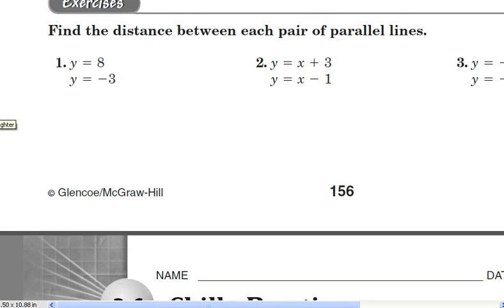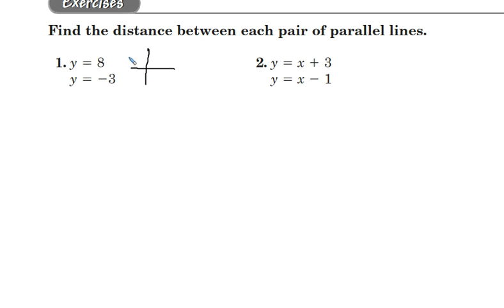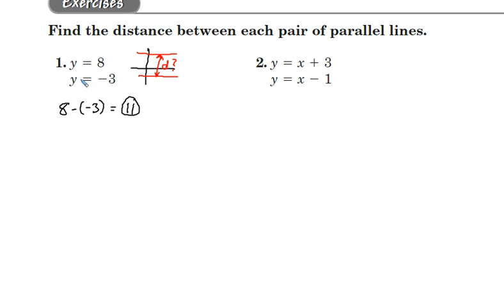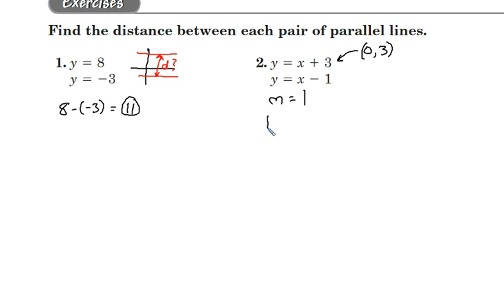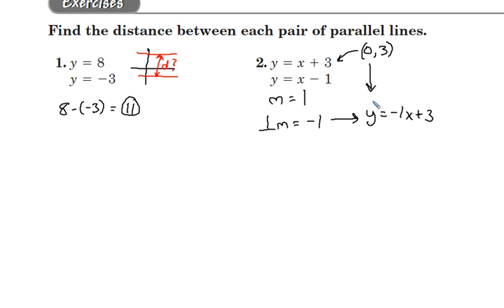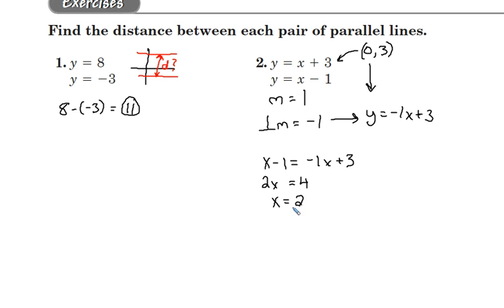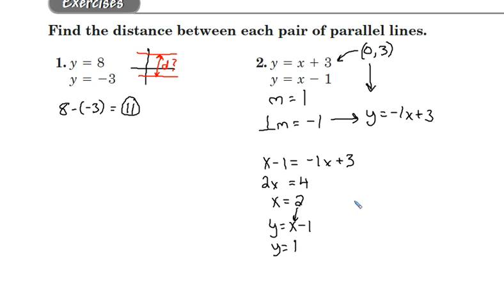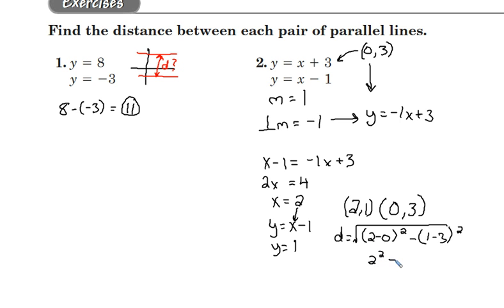Finding Distance Between Parallel Lines